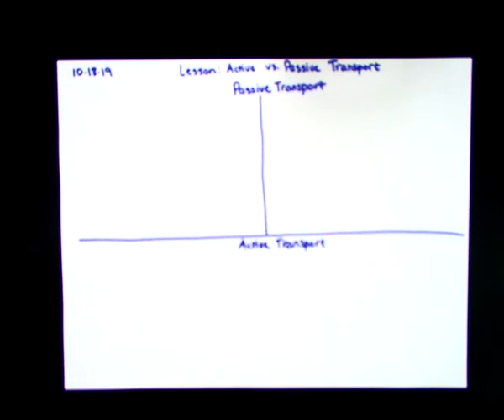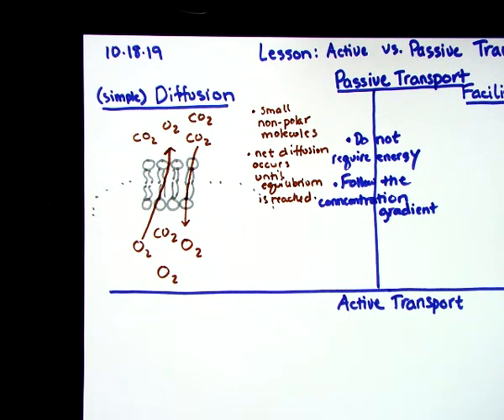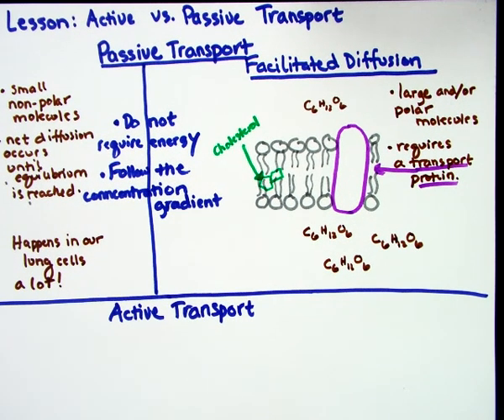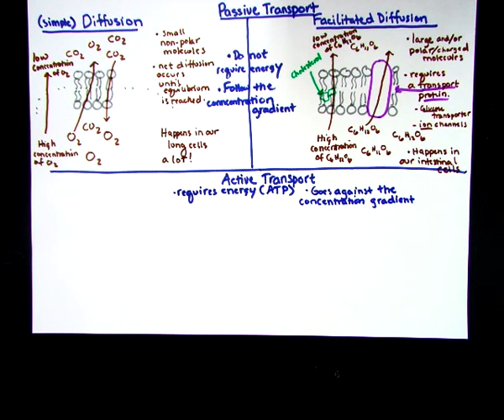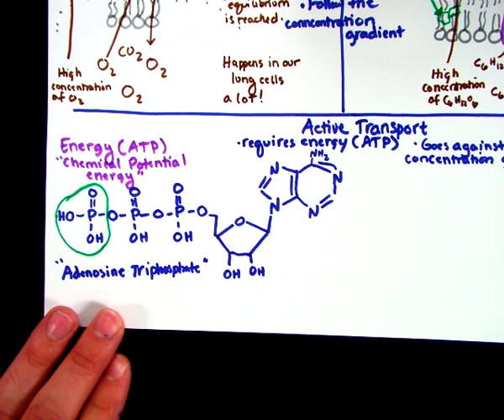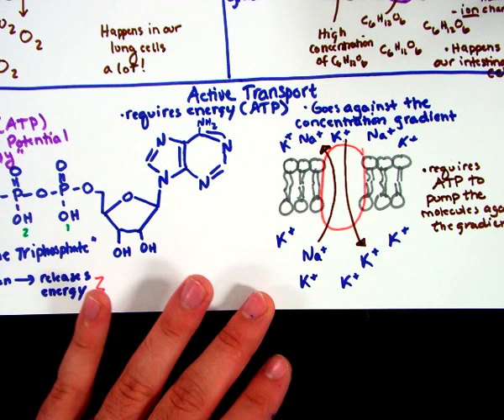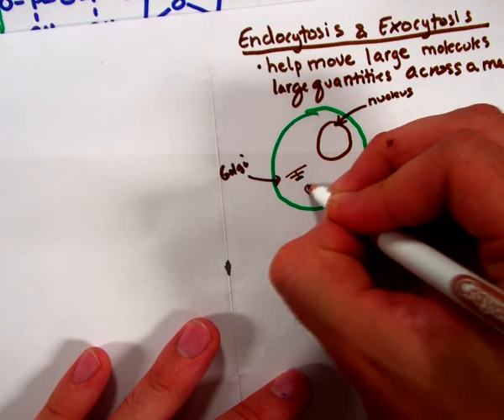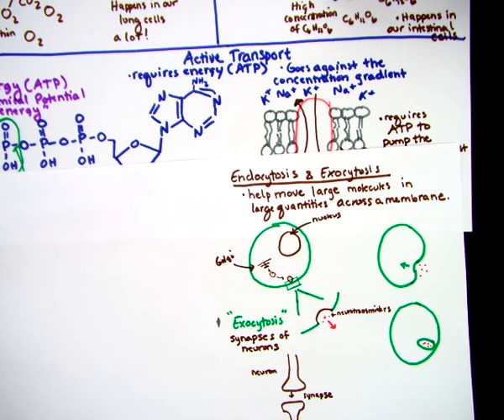Active vs Passive Transport